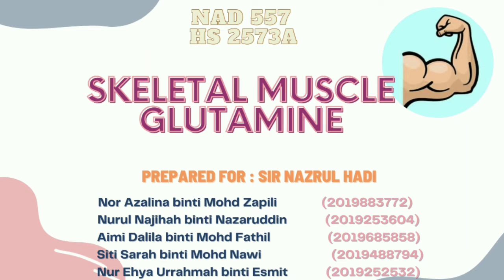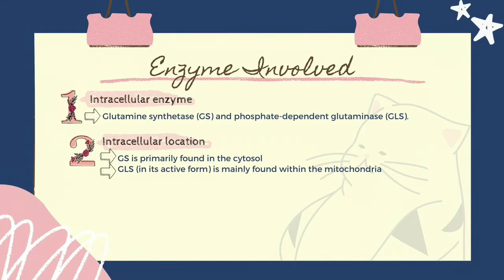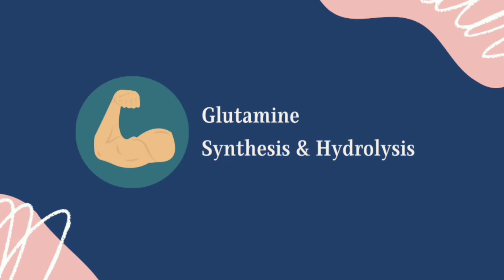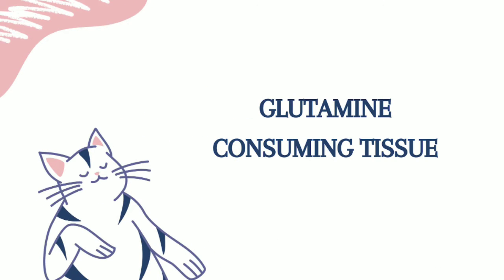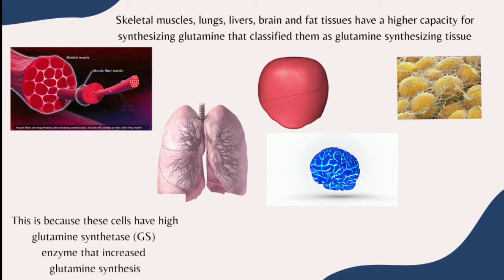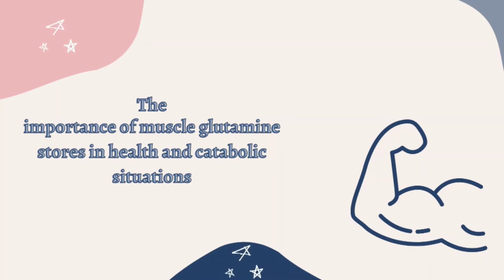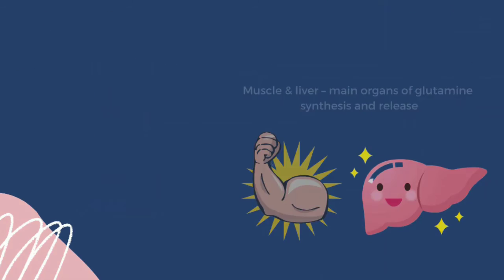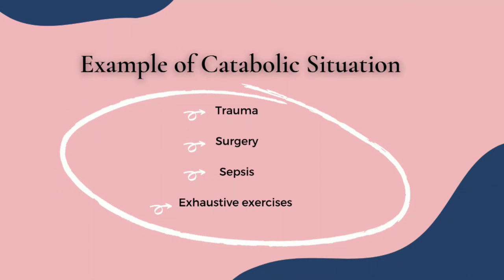Skeletal Muscle Glutamine